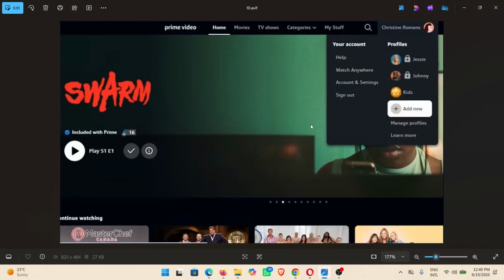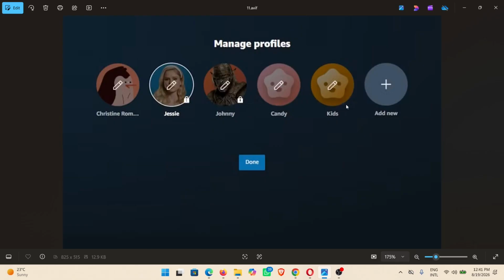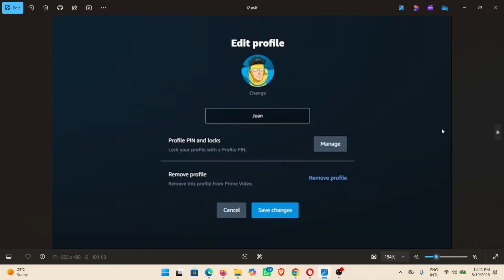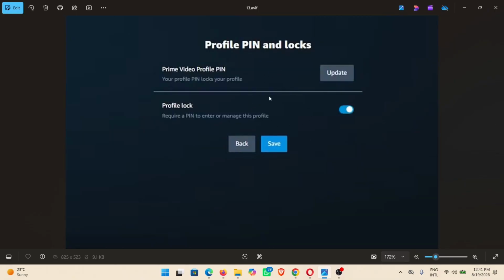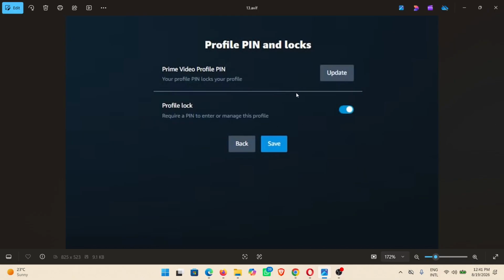How To Remove PIN on Amazon Prime Video | disable PIN | Amazon Prime Video Tutorial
How To Remove PIN on Amazon Prime Video, step-by-step guide to disable PIN and manage parental controls on Prime Video. This Amazon Prime Video tutorial shows settings, PIN code removal, and profile restrictions so you can quickly access content without a PIN prompt. Learn to update Prime Video settings, remove parental controls, and reset your PIN if needed. Perfect for beginners and anyone looking to simplify their streaming experience today.